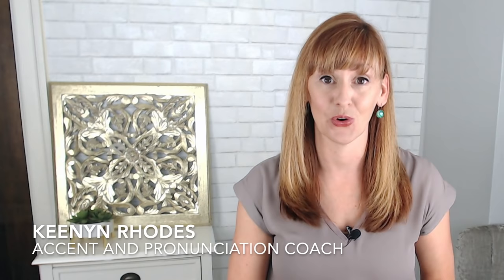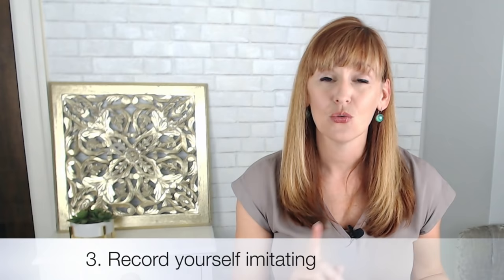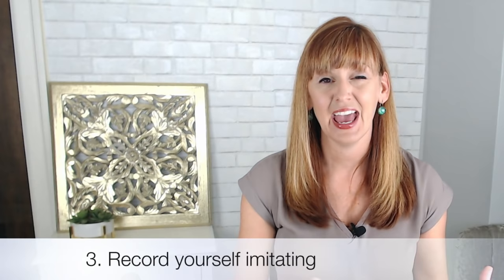How to Improve Your Accent In English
In this lesson we’re talking about the #1 way to improve your English pronunciation and the single thing you MUST do if you really want to make some serious progress.